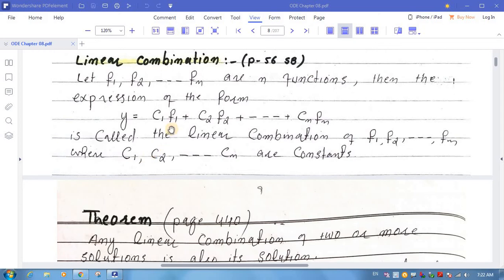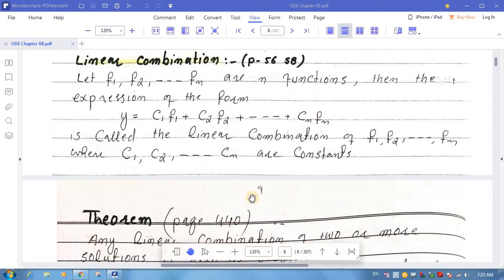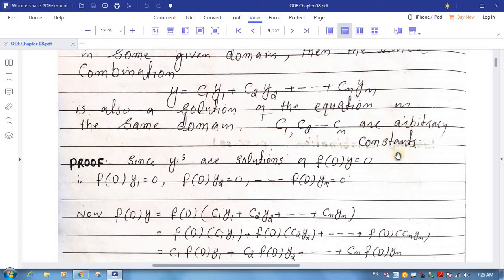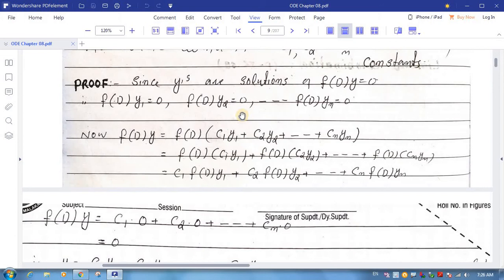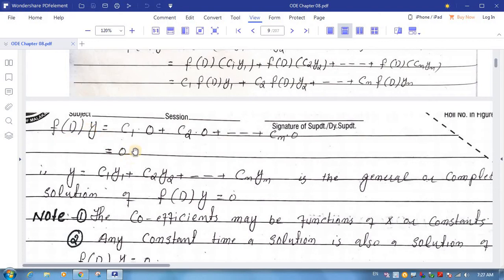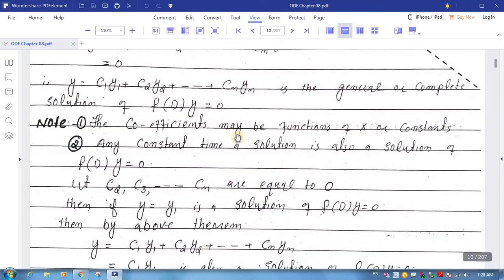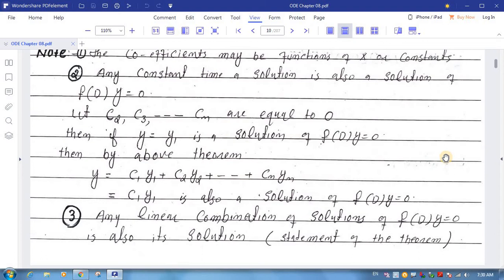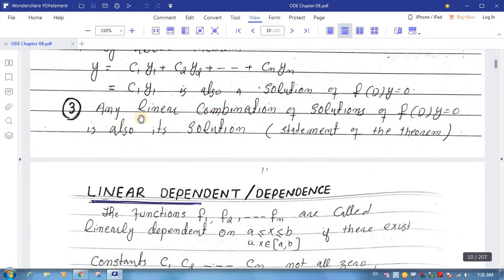CHAPTER 08-VIDEO 5) Linear combination of two or more solutions , is also a solution of a DE.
What is a linear Combination?
Any linear combination of solutions is also a solution.